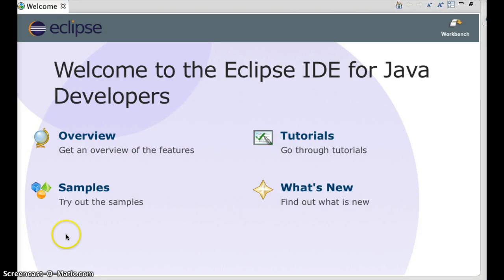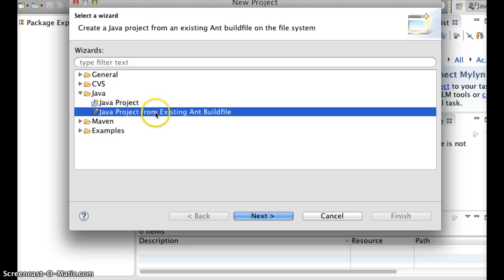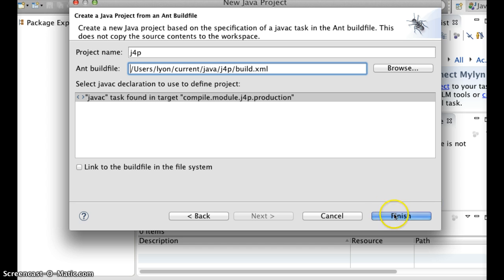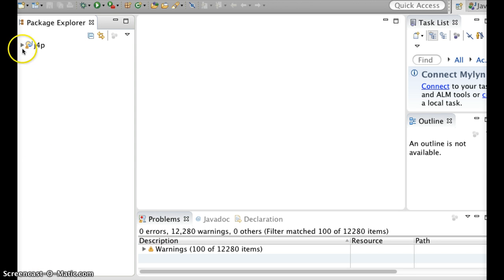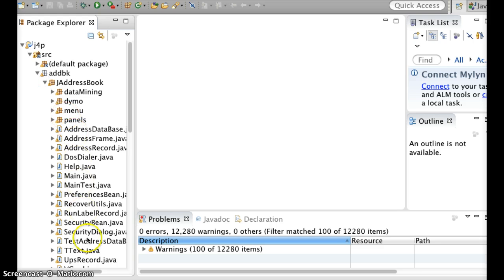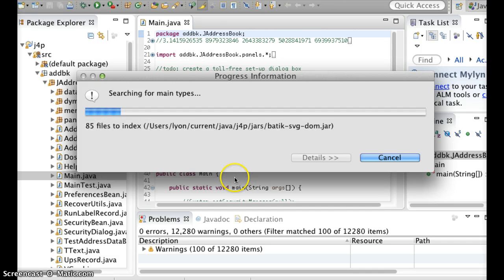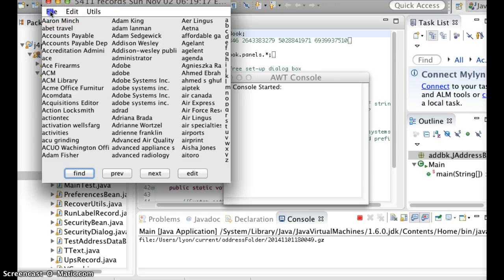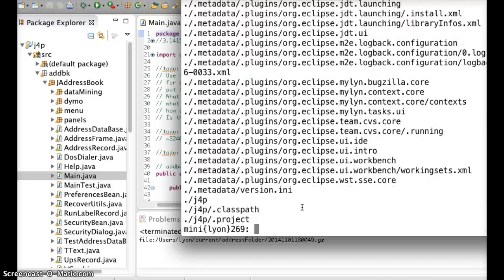Importing Ant to Eclipse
Prof. Lyon shows how to import an intellij project into eclipse using an ant build file